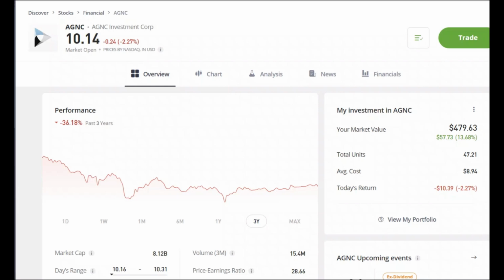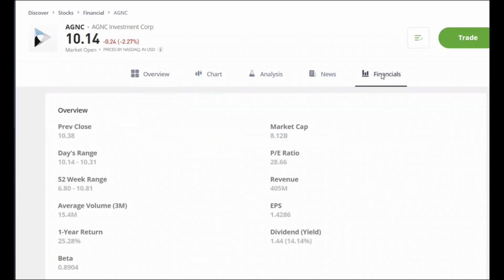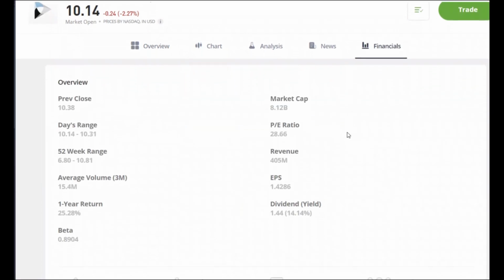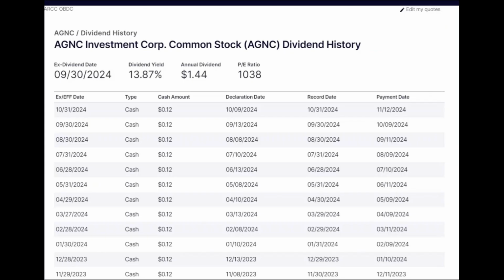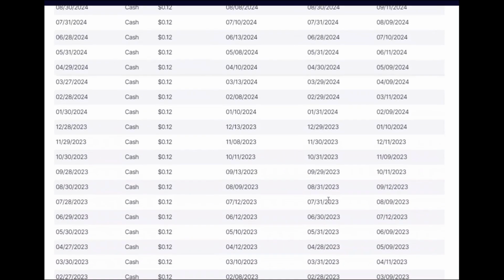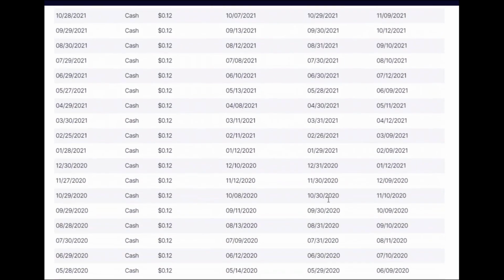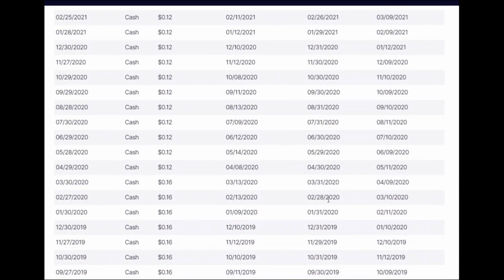The Highest Paying Monthly Dividend Stock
Title: AGNC Investment: The Monthly Paying Dividend Stock with a 14% Yield!

Description:
In this video, I dive deep into AGNC Investment Corp., one of the top monthly paying dividend stocks on the market, offering an impressive 14% dividend yield. If you're looking for consistent passive income, AGNC might be a solid addition to your dividend portfolio. I cover the key aspects of AGNC’s business model, its dividend history, and how it can fit into a high-yield strategy.

Dividend stocks
High yield stocks
AGNC
Monthly dividends
Passive income
Dividend investing
Mortgage REIT
Stock market investing
Dividend portfolio
Income stocks

Best monthly dividend paying stocks 2024
AGNC dividend yield analysis
How to invest in monthly paying stocks
Top dividend stocks with high yield
AGNC stock review and analysis
Monthly paying REITs for passive income
AGNC Investment Corp. dividend history
Best high-yield stocks for passive income
How to create a monthly income portfolio with dividends
AGNC vs other high yield dividend stocks comparison